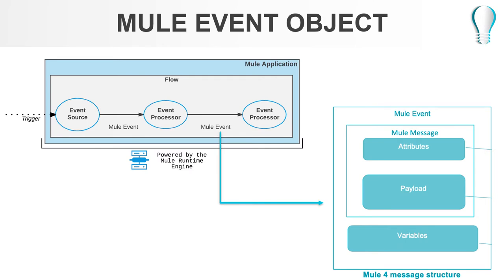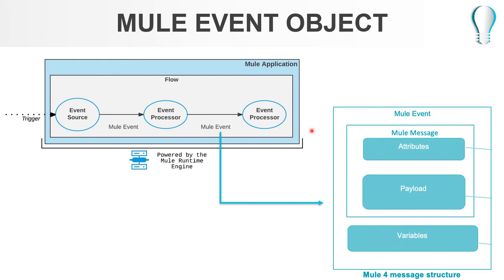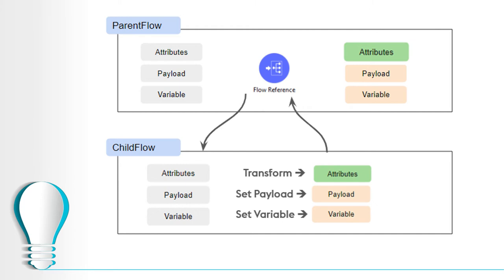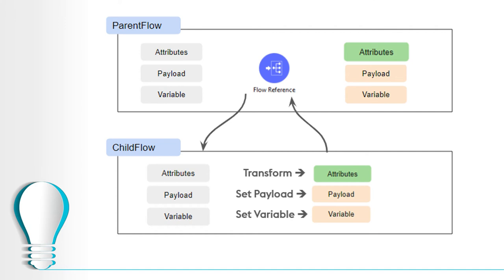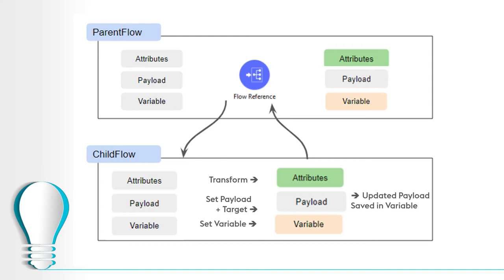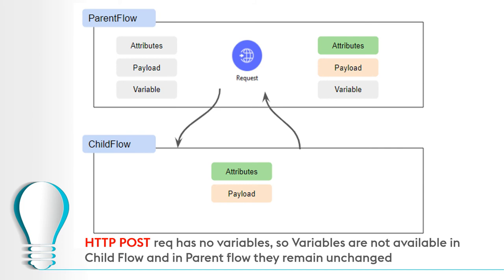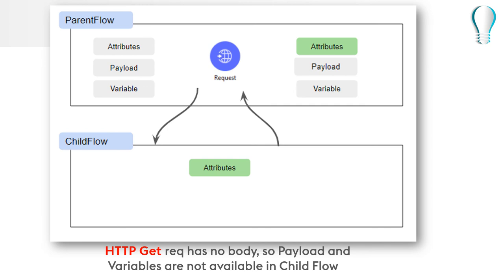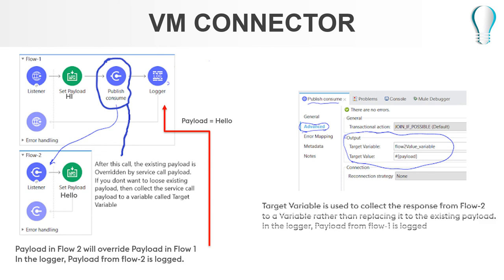MuleSoft Certified Developer Level 1 (MCD) Exam | Accessing Mule Events